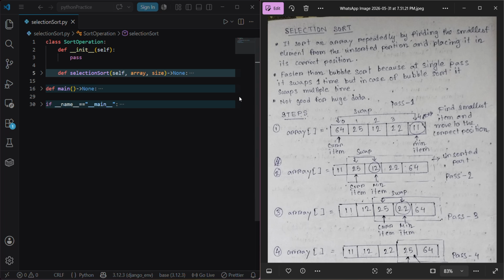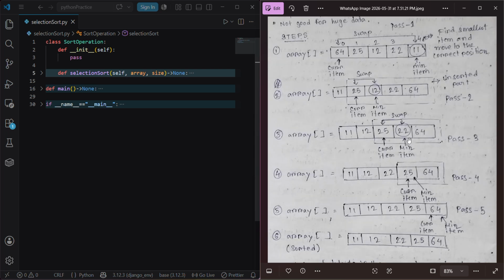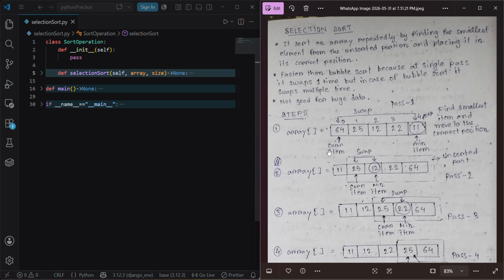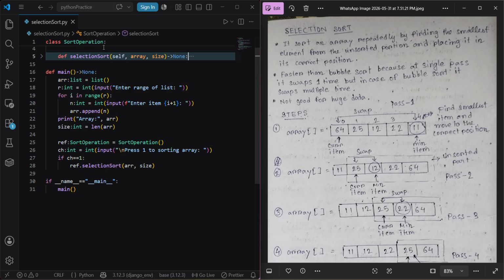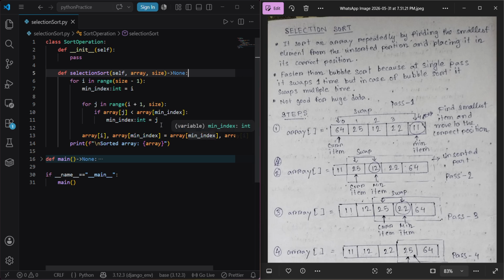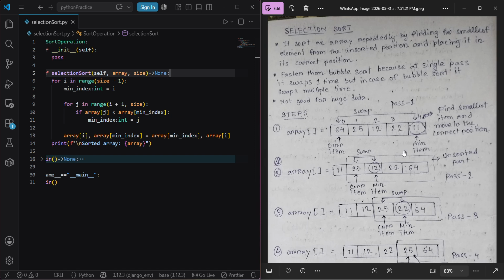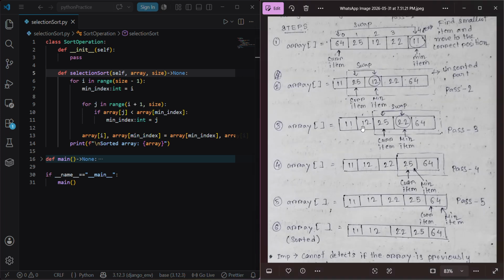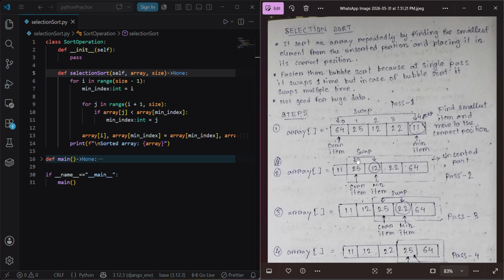Learn Selection Sort in Python | Complete Tutorial for Beginners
Topics Covered:

Selection Sort Python Program
Step-by-step Dry Run
Selection Sort vs Bubble Sort
Advantages and Disadvantages of Selection Sort